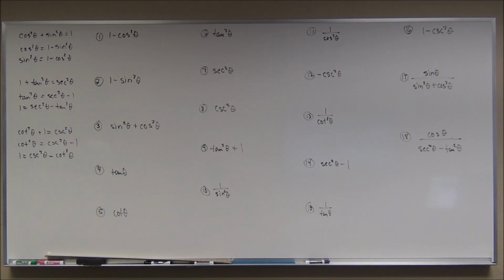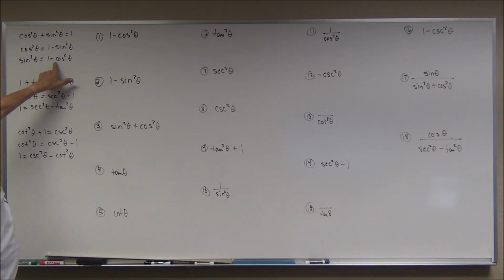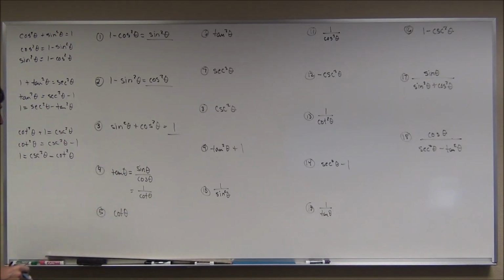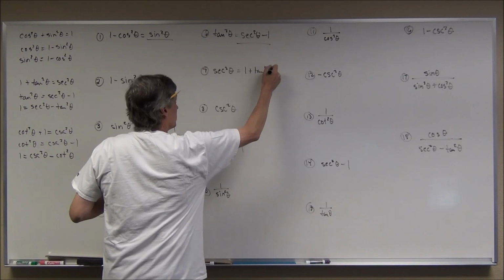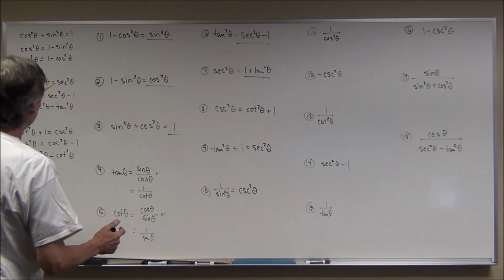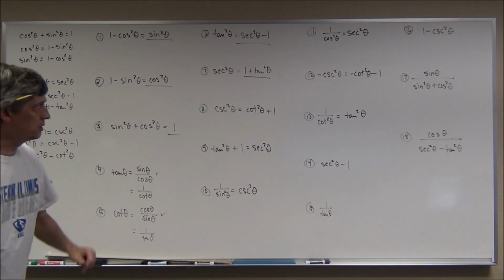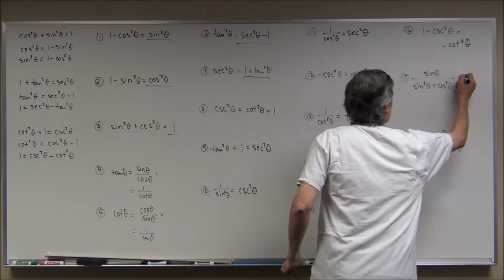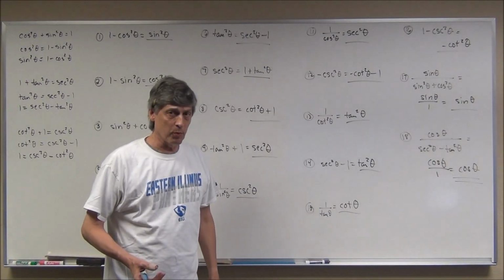Pythagorean Identity Review 2